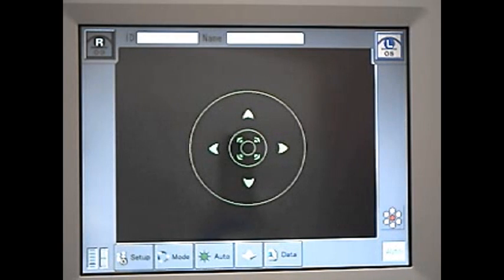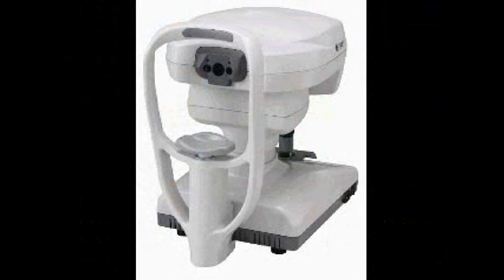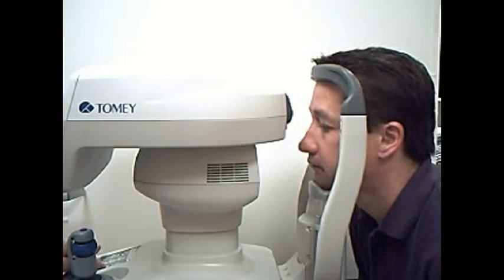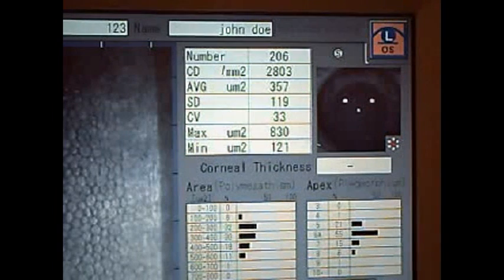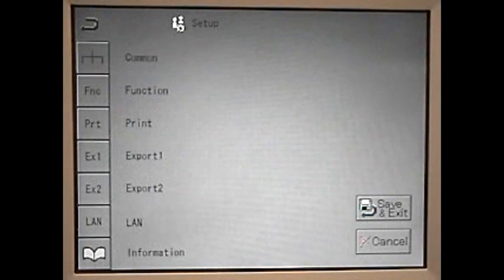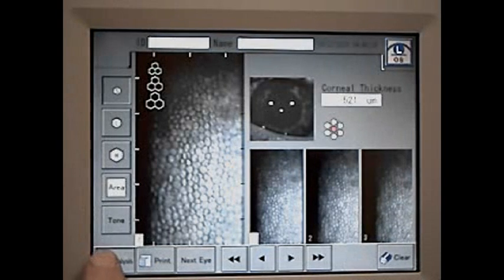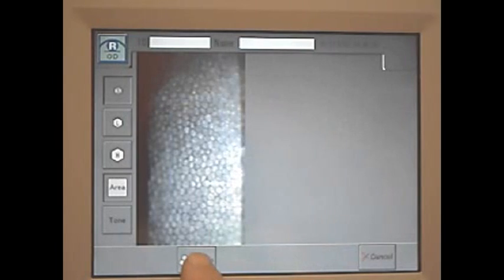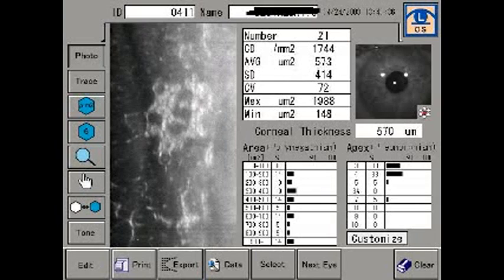Tomey EM-3000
EM-3000 Setup and operation